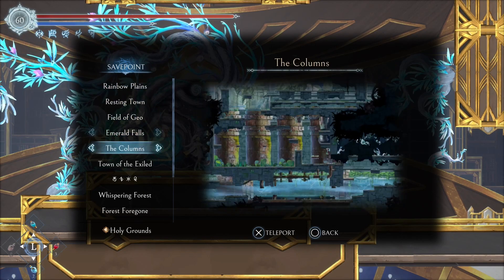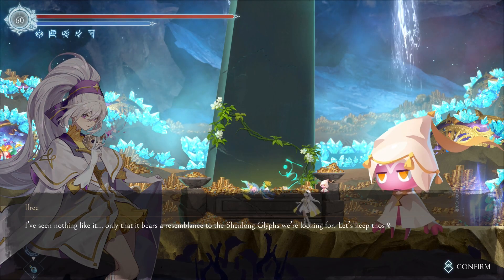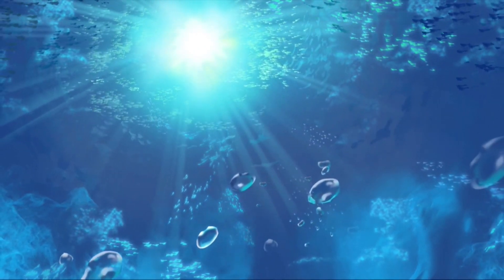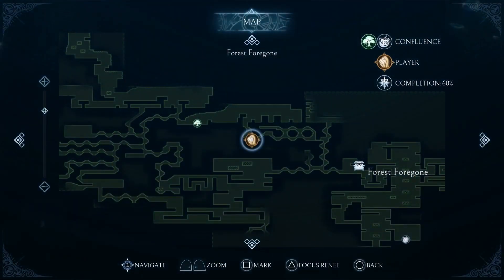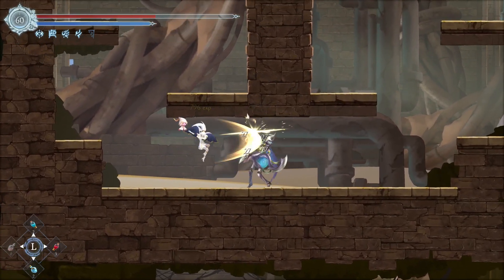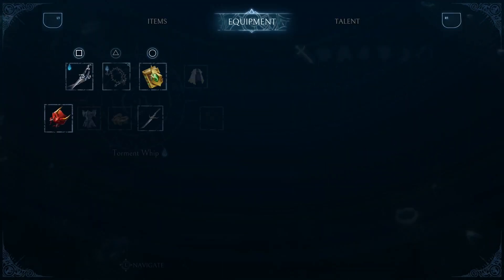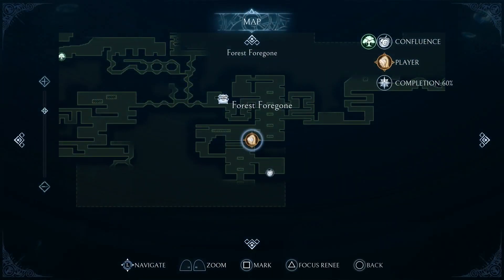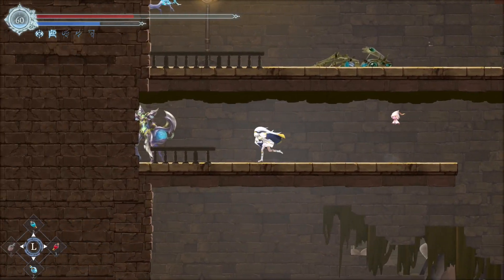Lets play Afterimage Part 25